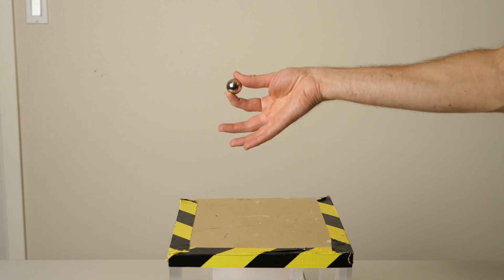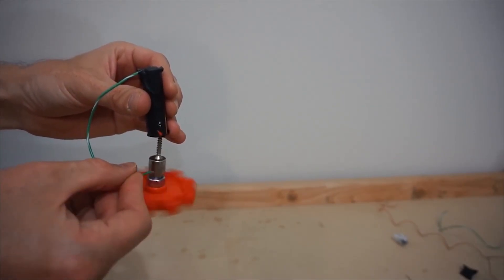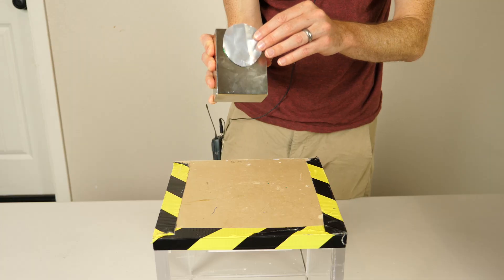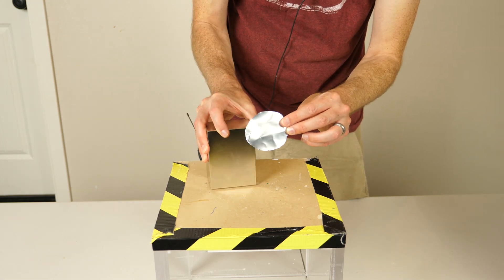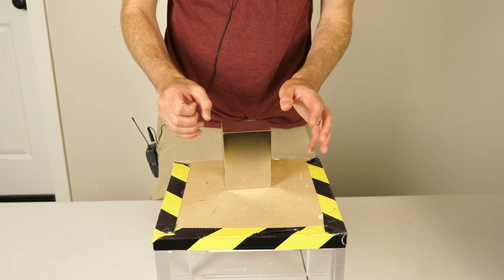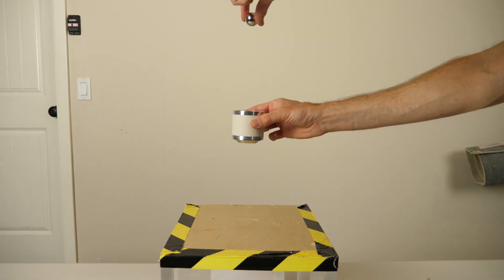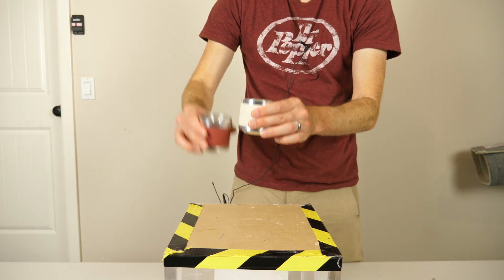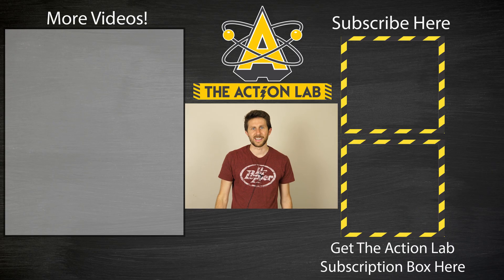Can You Make Something Fall Slow? The Slow Falling Ball Experiment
In this video I show you how you make things fall slower near a magnet by generating eddy currents inside of them. I also show you how to make the world's simplest motor! I teach you about the Lorentz force and Lenz's law. Then I show you some cool tricks with a gravity defying "toy".